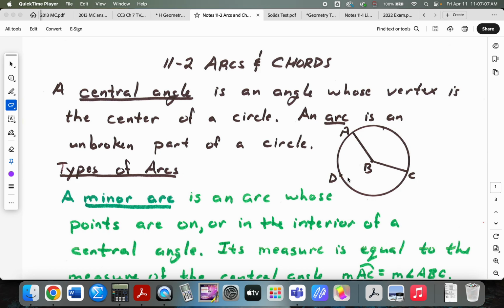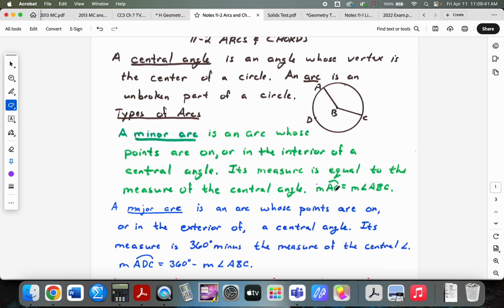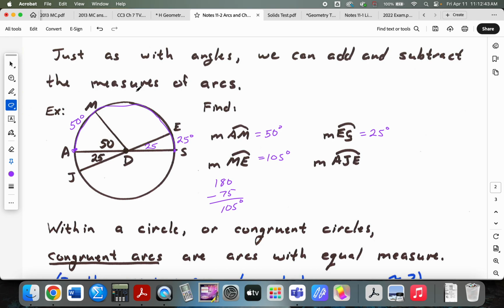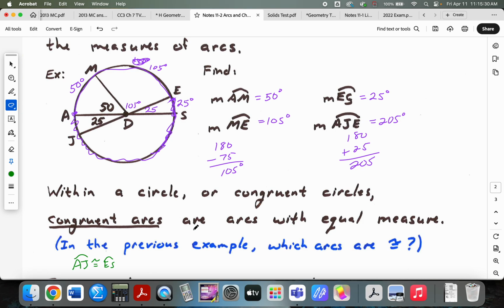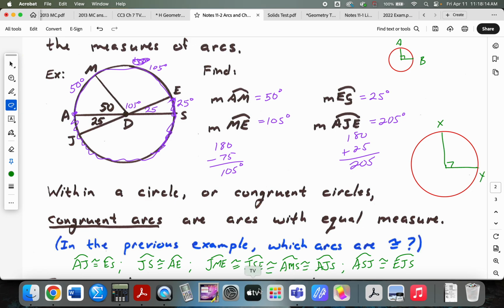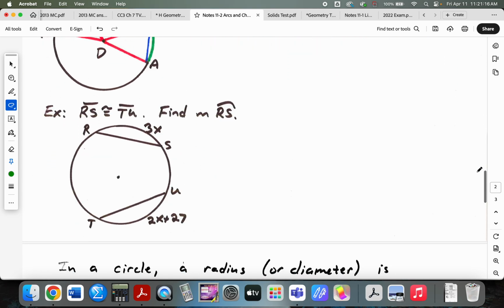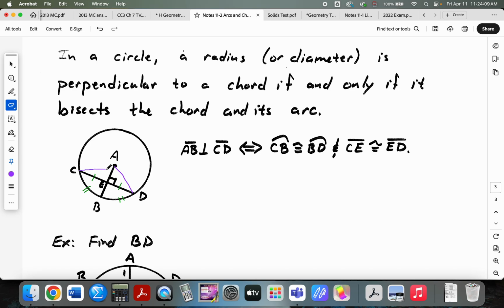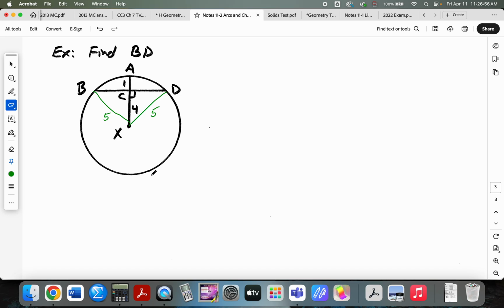H Geom Apr 11